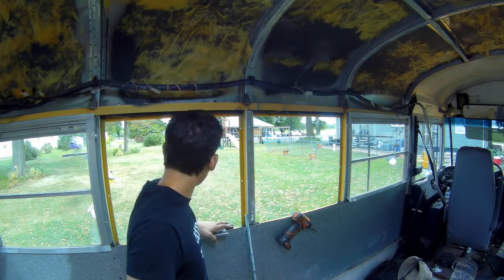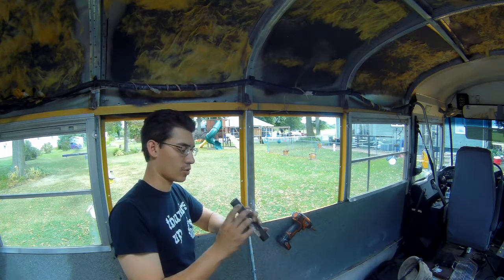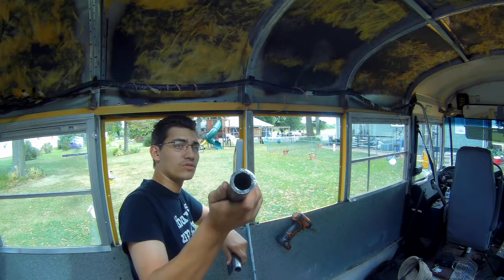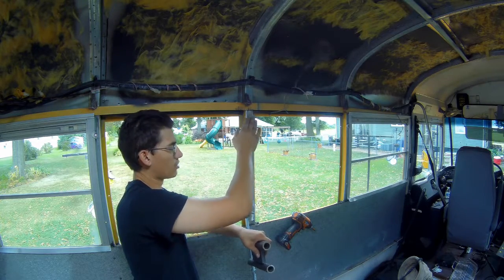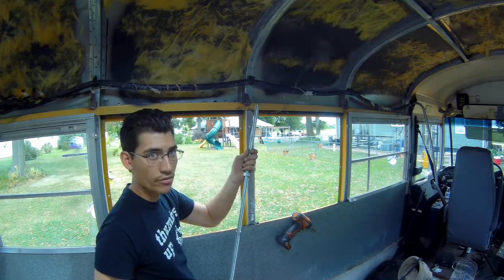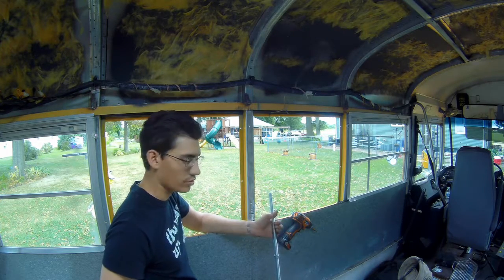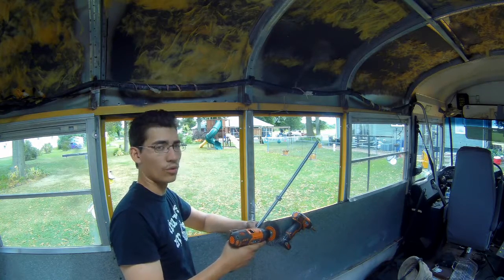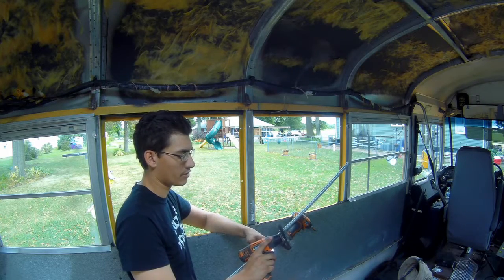How to lift a school bus roof pt1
ok we are back! my computer ate this one video 4 times thats why its so late being up loaded. there will be 4 of these lifts on the bus that will lift the roof once it is cut. if you have any questions please ask below.

Transcendence Episode 9- Detailing the roof raise Bus Conversion